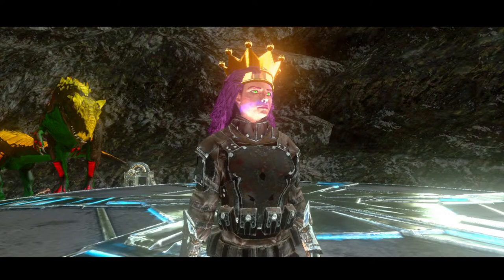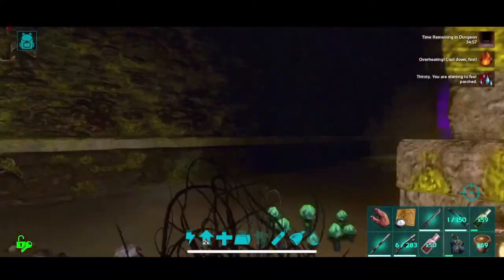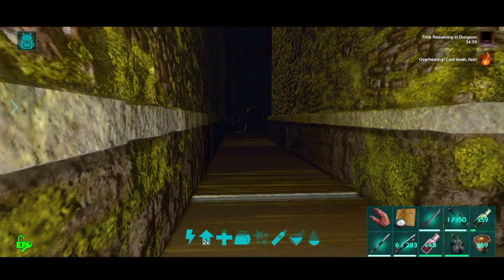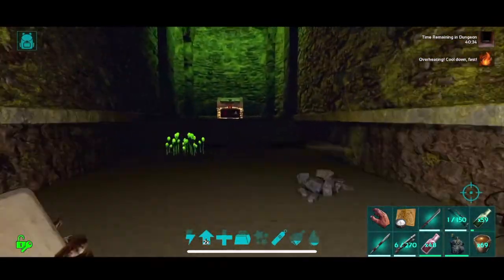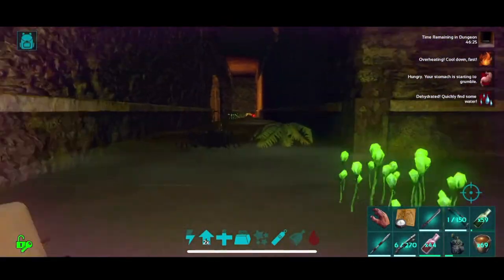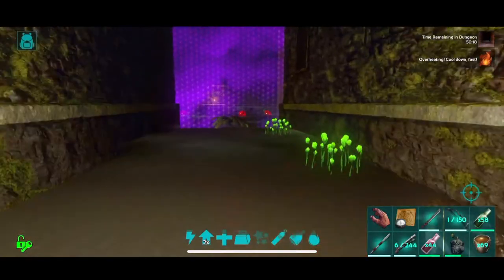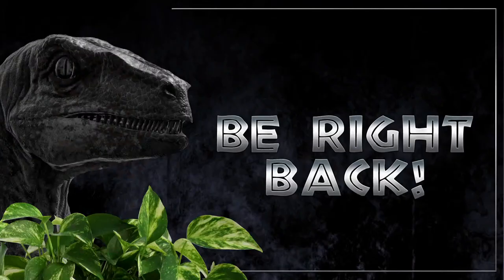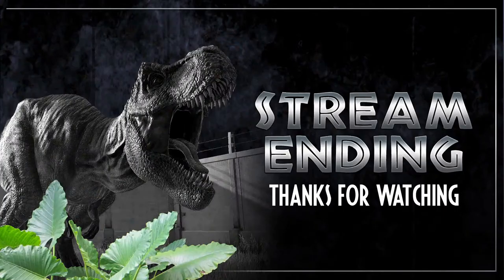The Frenzied Choice! ARK: Mobile Dungeons